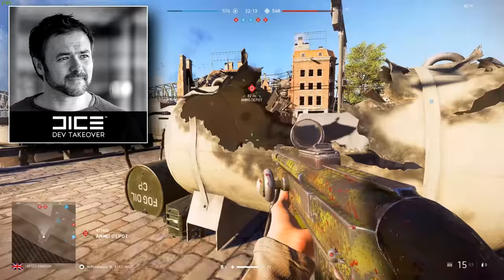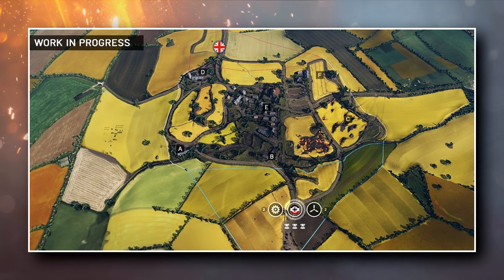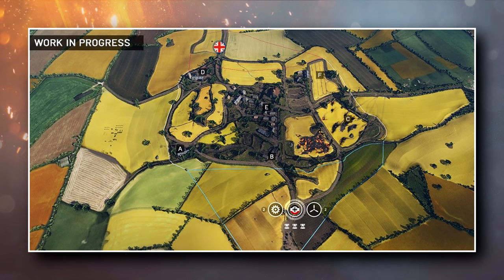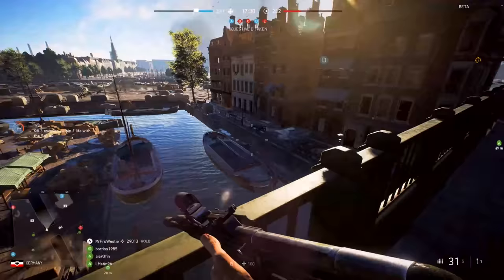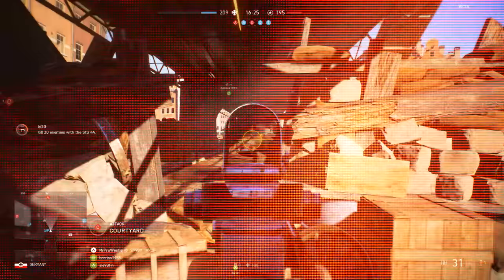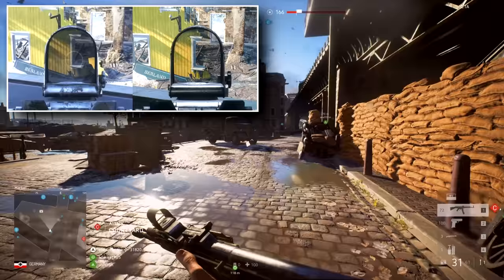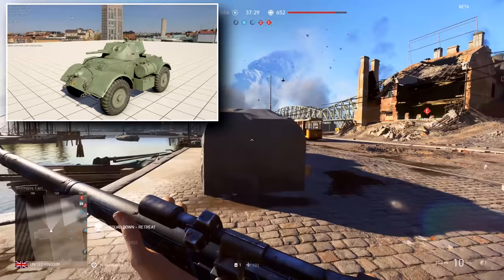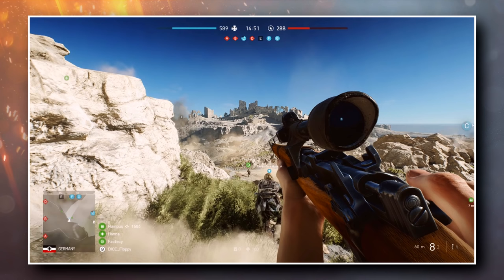HAMADA MAP DETAILS + Arras Map Overview! - Battlefield 5 New Gameplay Info (Development Update)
In this Development Update from DICE, we get Battlefield 5 Hamada map details and a Arras map overview! New gameplay information for BF5 is in here too! :D